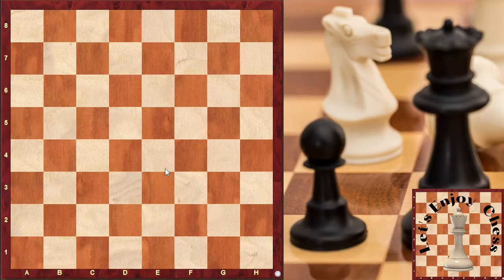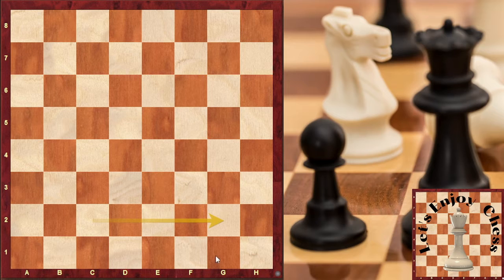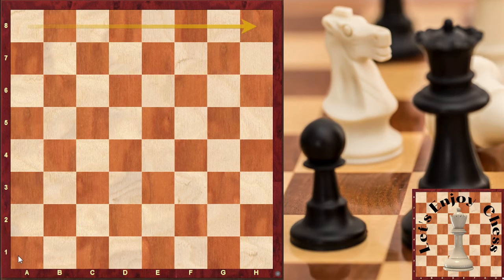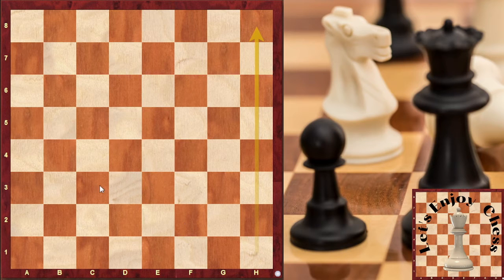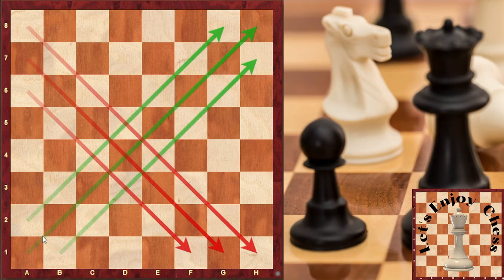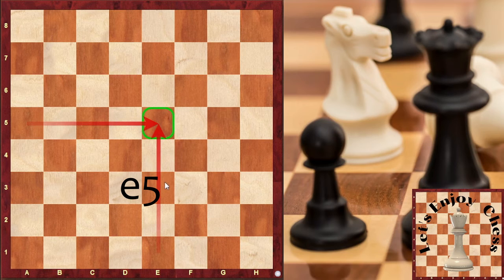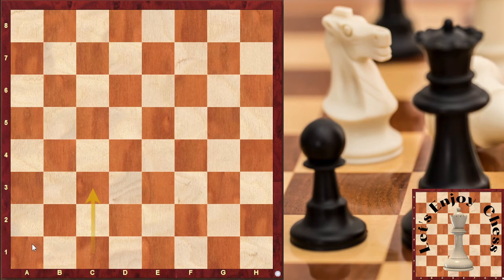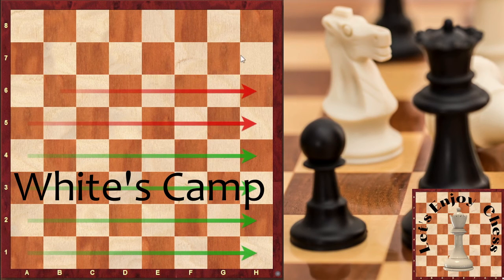Everything about the Chess Board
In this video, I will teach you everything related to Chess Boards.
on 00:21 instead of vertical columns, I told vertical rows 😅😅😅